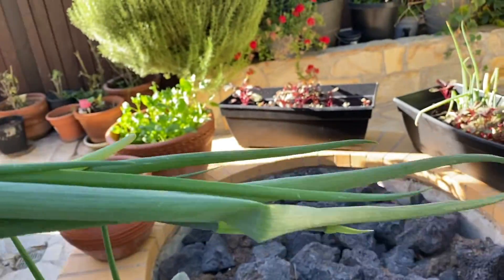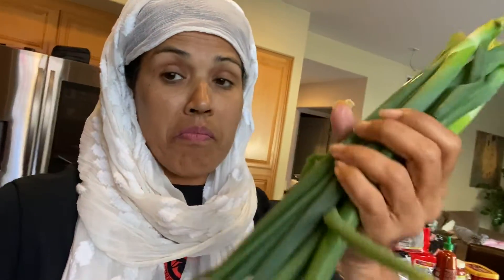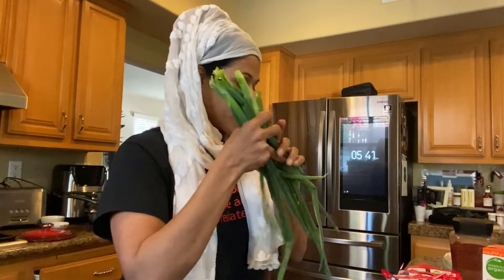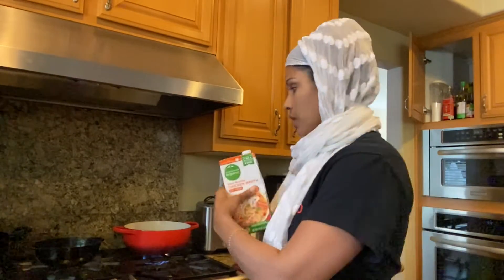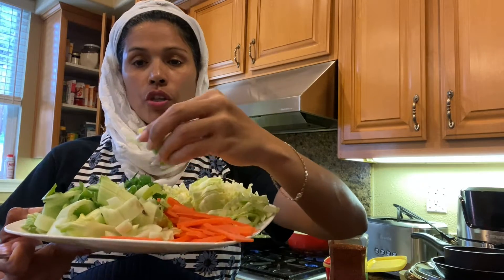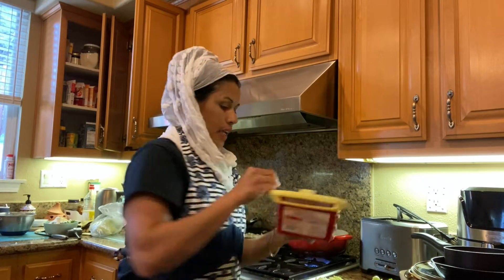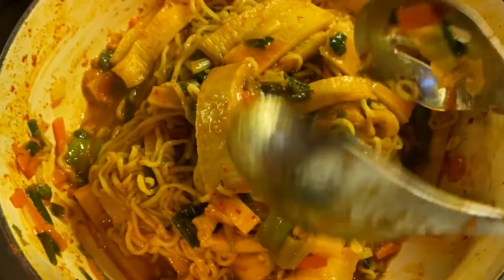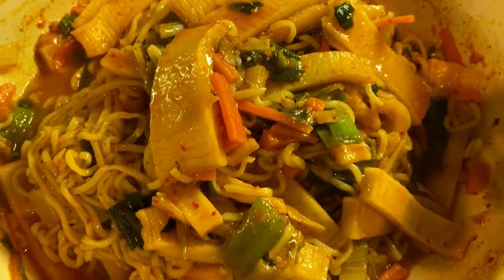How to make Korean fish cake with noodles soup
This item is absolutely delicious. Please  try using this ingredients:
1. 4 to 5 cups Korean stock or Chicken broth
2. 3 tbsp gochujang Korean red paste
3. 1 tbsp gochujang red paper flakes
4. 2 tbsp soy sauce
5. 2 tbsp sugar
6. pinch of salt